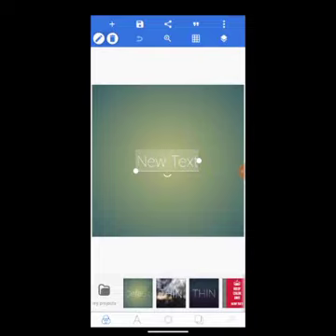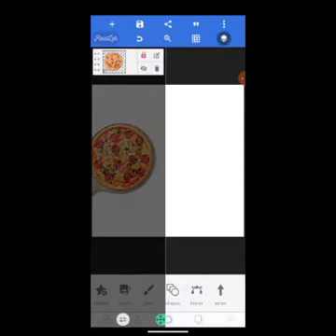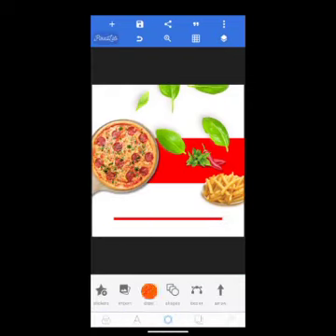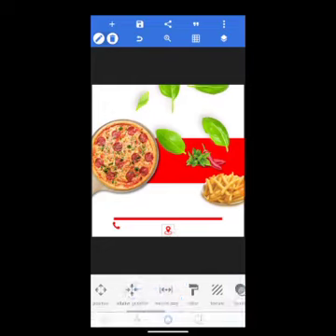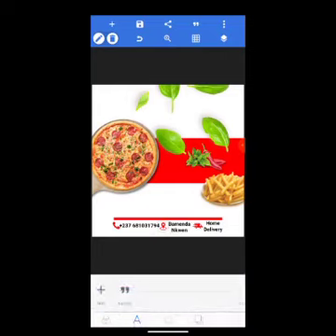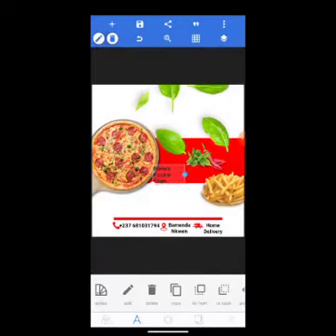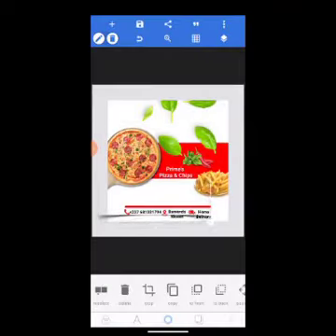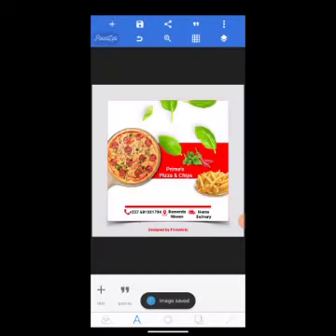How to design a Pizza & Chips Flyer using Pixellab Application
A tutorial on how to design a Pizza & Chips Flyer using Pixellab on Smartphone/Android